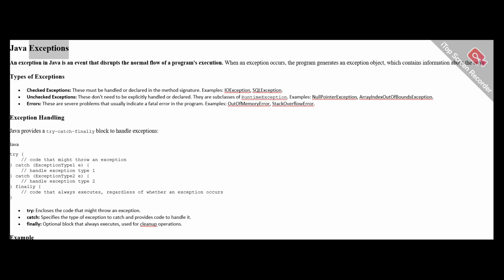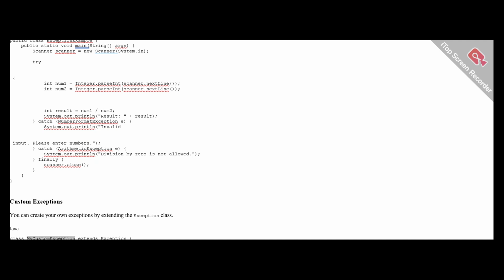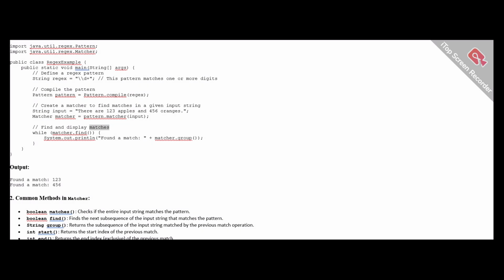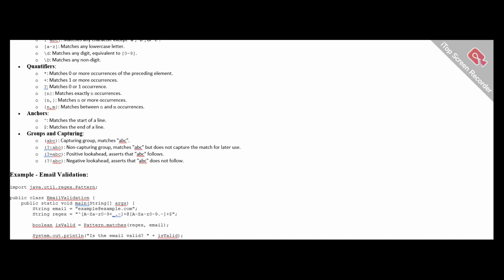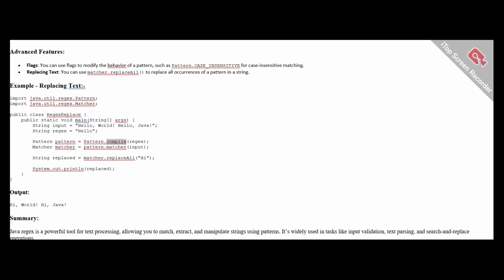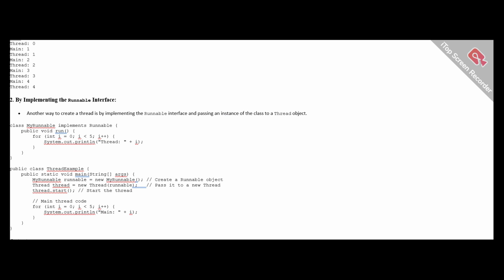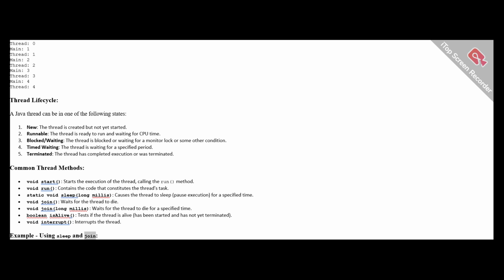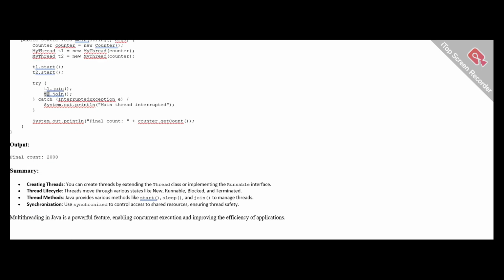Java Exception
In Java, exceptions are a mechanism for handling unexpected errors or situations that occur during program execution. They provide a structured way to deal with these errors and prevent your program from crashing.